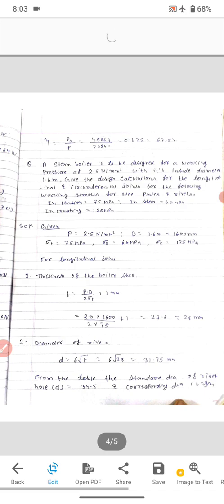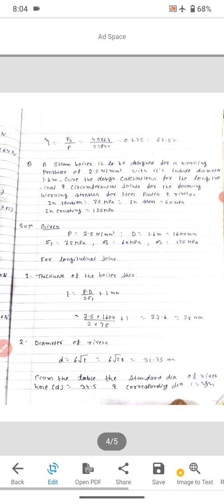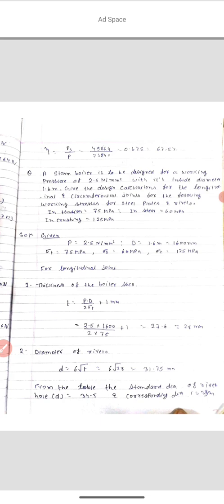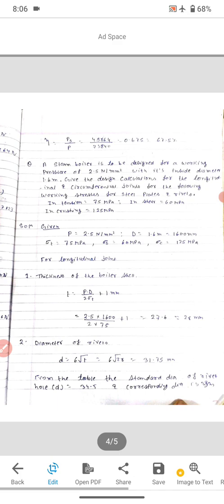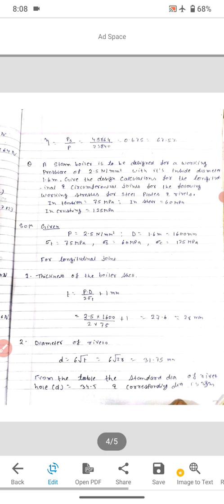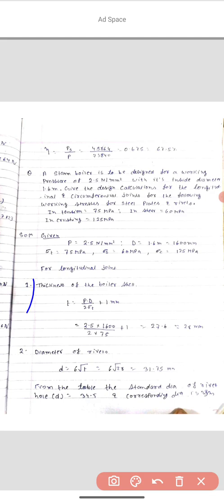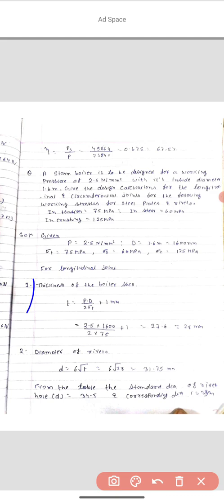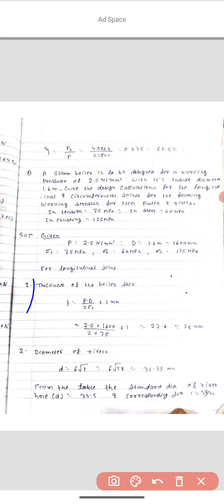MD by Dhirendra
Numerical on Boiler joint